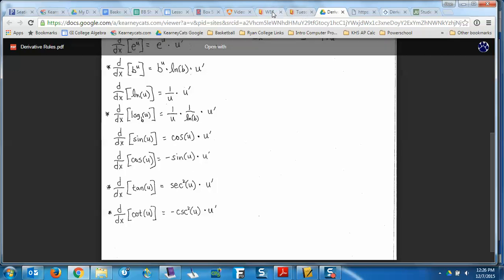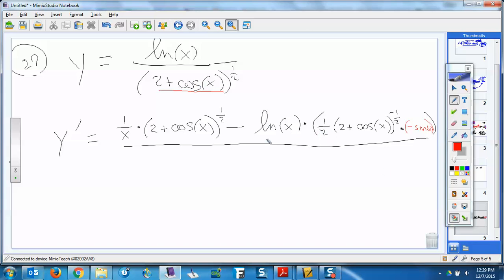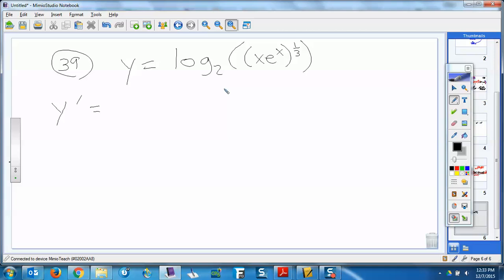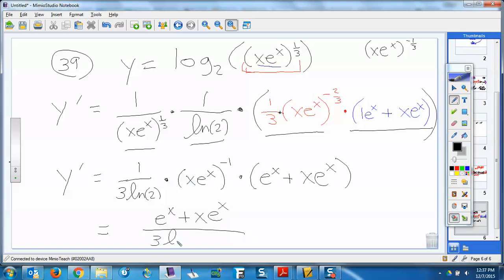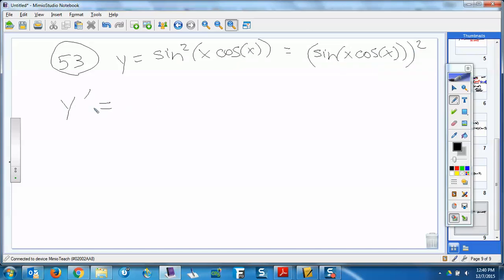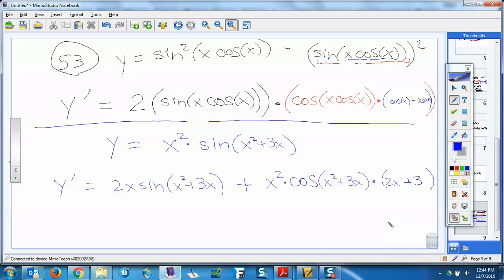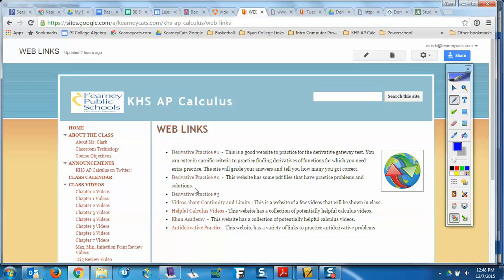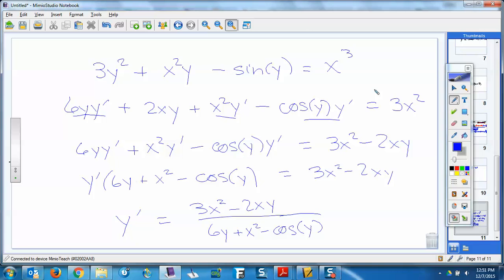Dec. 7 Block 3 Class Video